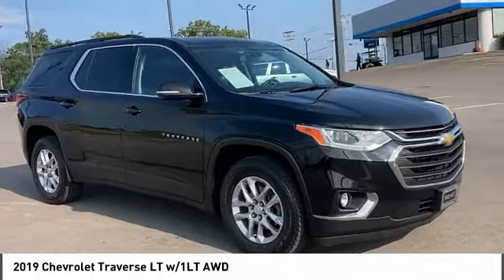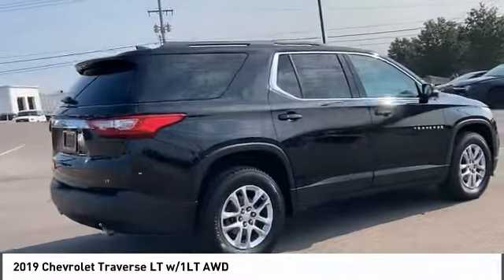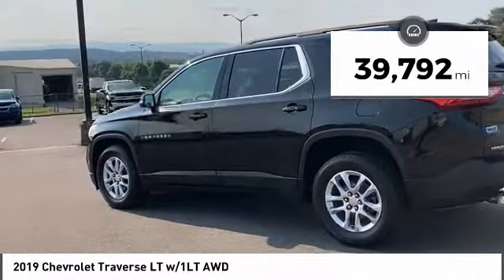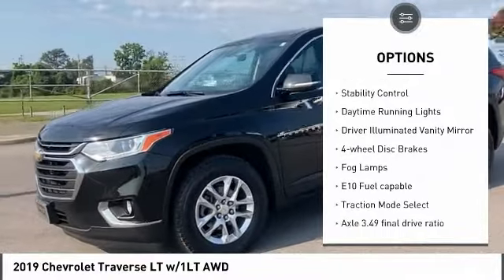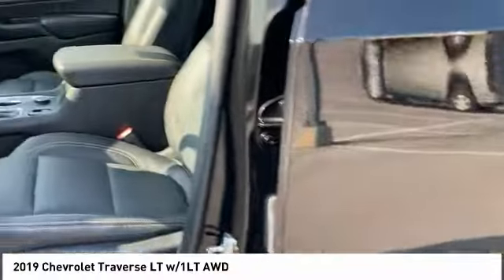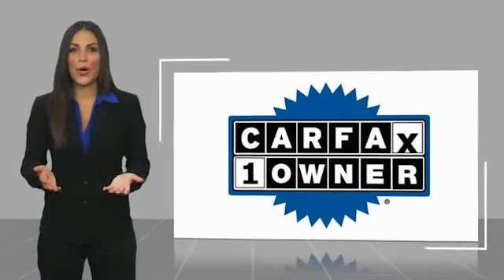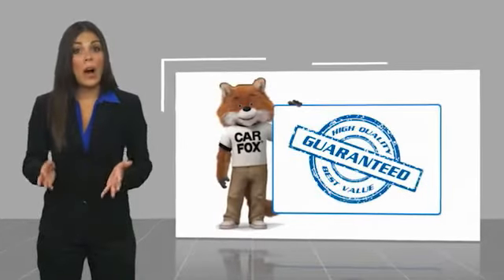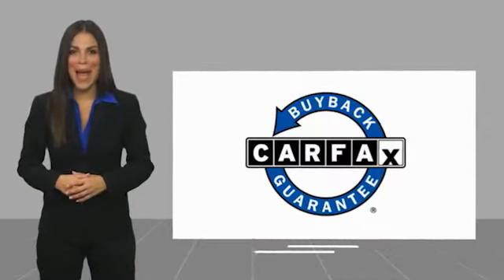2019 Chevrolet Traverse Alcoa TN 254850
2019 Chevrolet Traverse LT w/1LT AWD

West Chevrolet
3450 Airport Highway